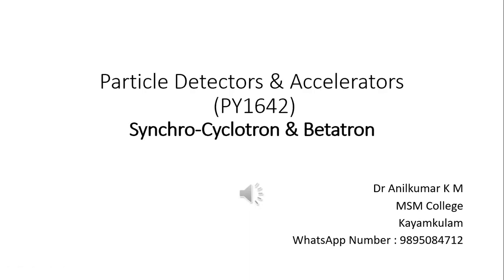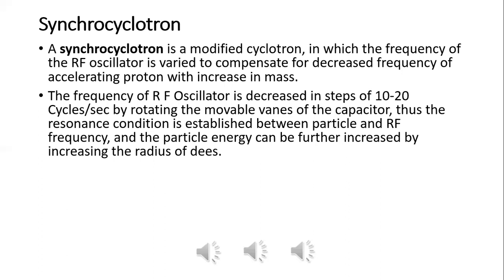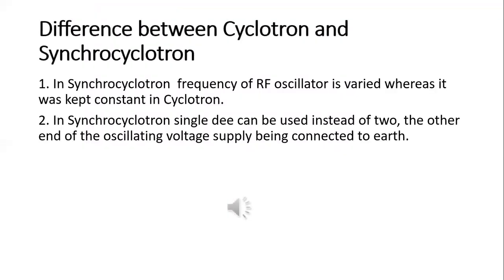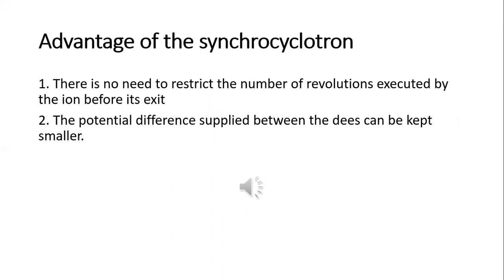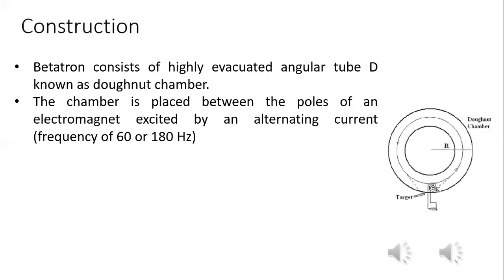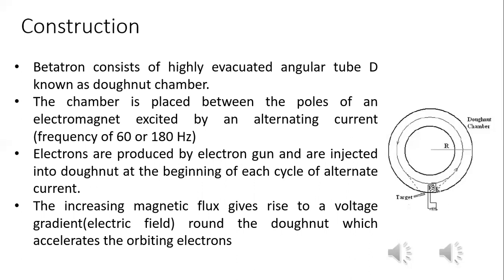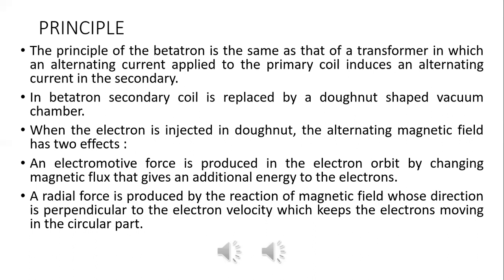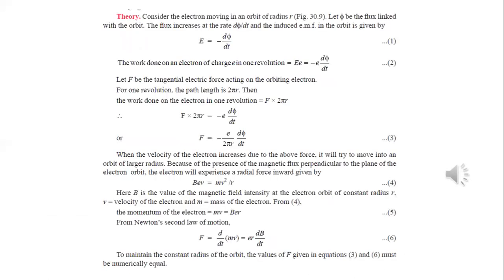Betatron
S6 Nuclear Physics